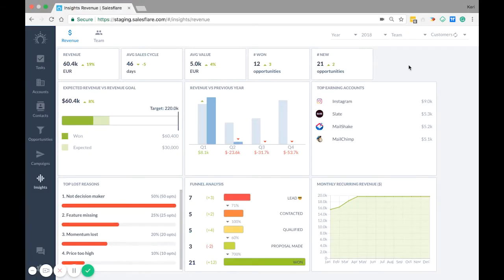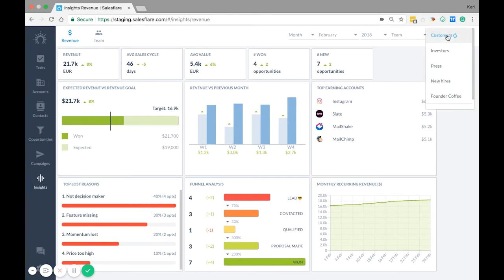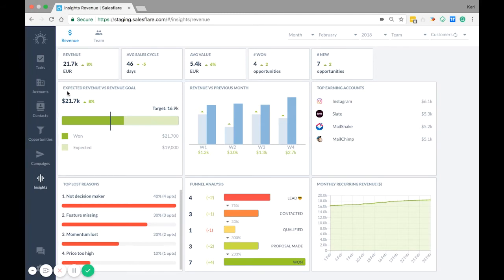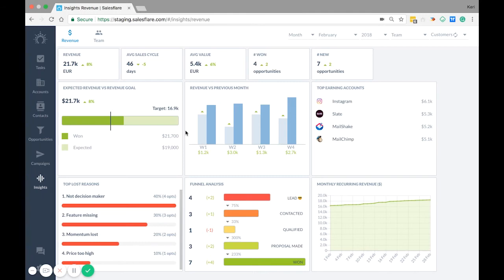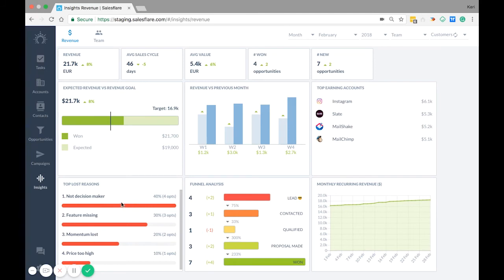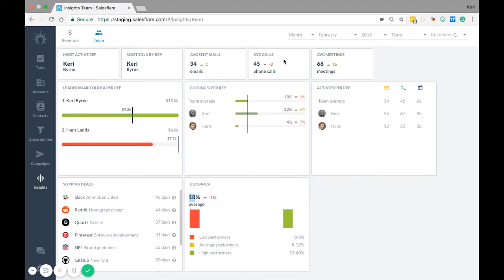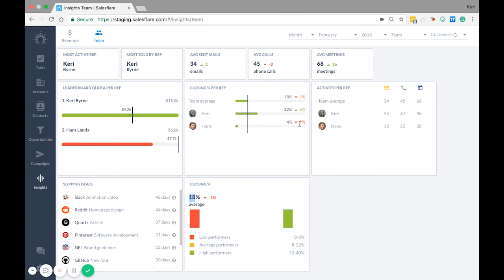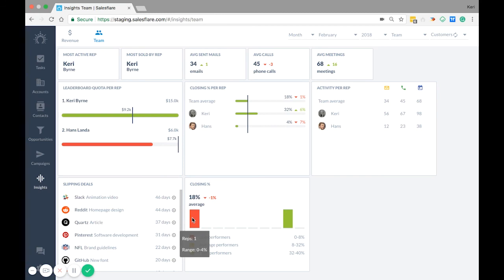How to get started using Salesflare - Insights dashboard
Get a clear view of how you're selling with Salesflare. 🙌

In this video, Keri explains:
0:07 - how to filter your insights
0:49 - what the revenue insights mean
3:40 - what the team insights are